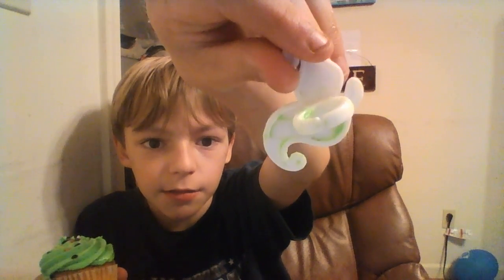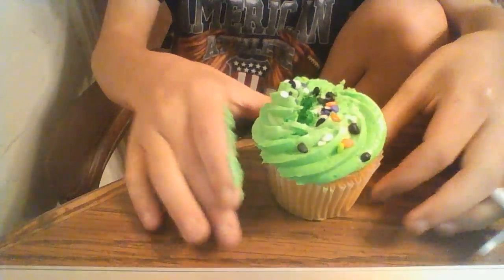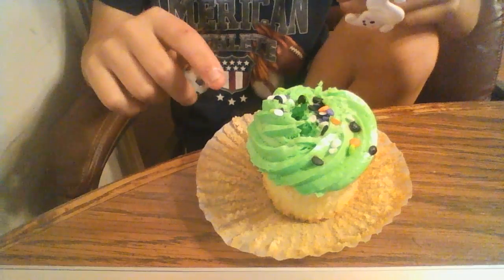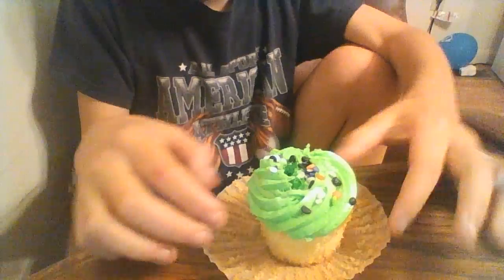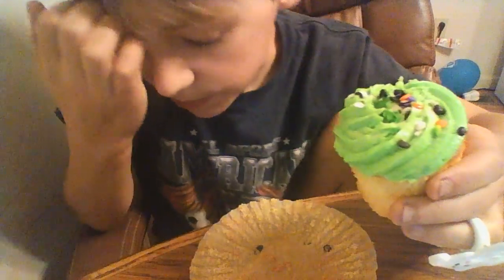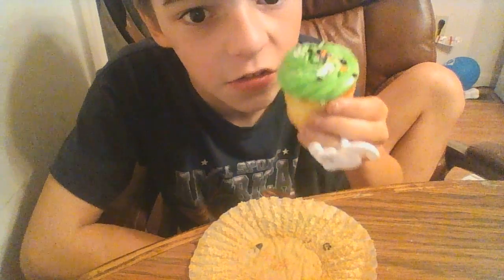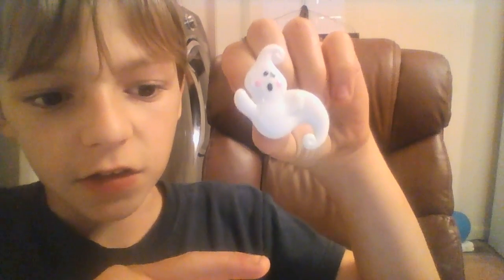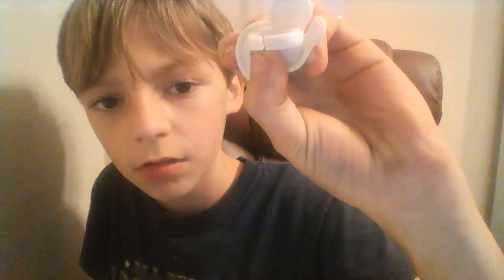How to properly eat a delisios cupcake!!!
So people eat cupcakes wrong all the time right, wrong! when you see this video you somtime will start to eat cupcakes properly!